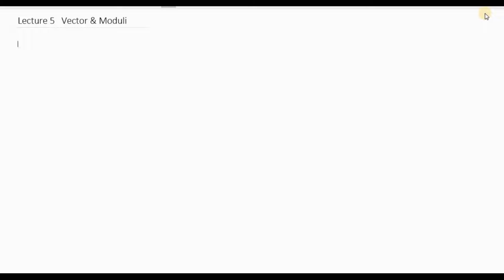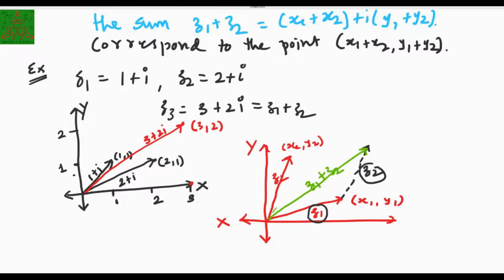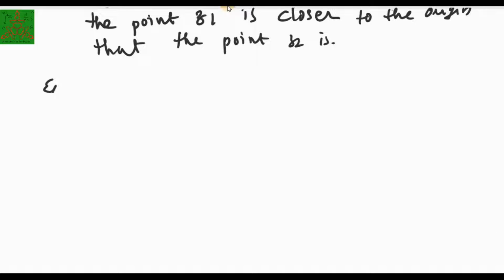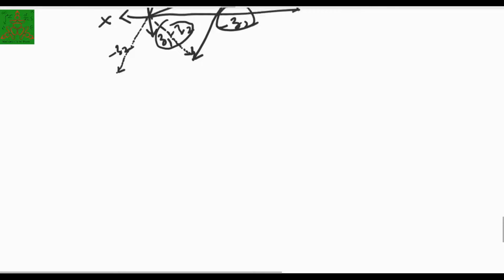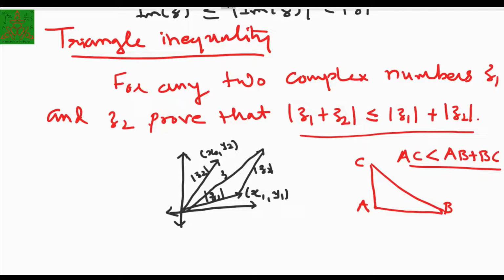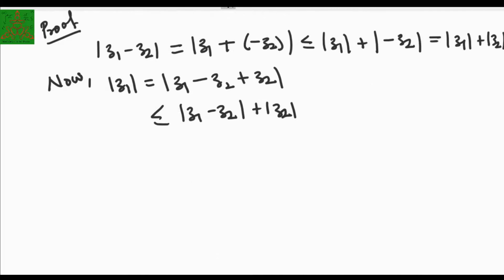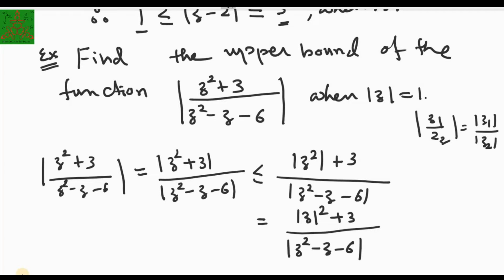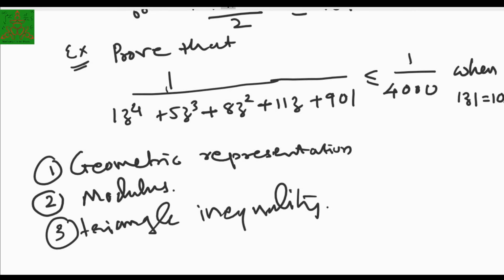Geometric representation & Modulus of complex numbers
Video is about geometric interpretation of complex numbers & modulus.

here, we discussed geometricrepretation of addition, subtraction, inverse ect.
Also, say about triangle inequality and its geometric representation. Some inequality of complex numbers.